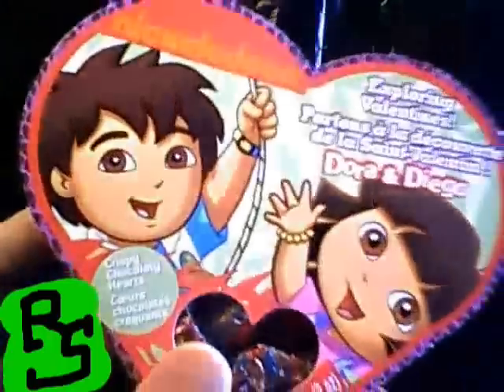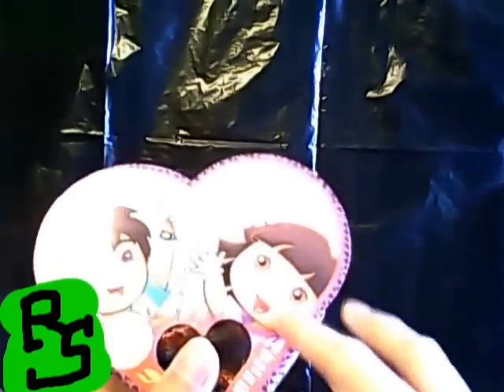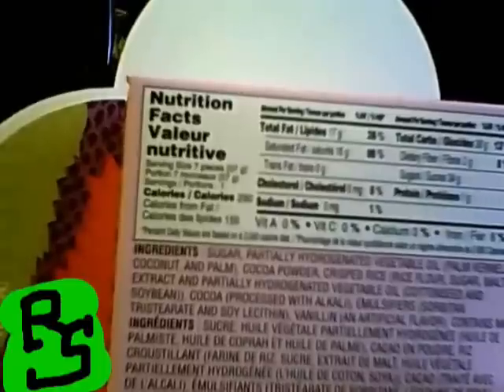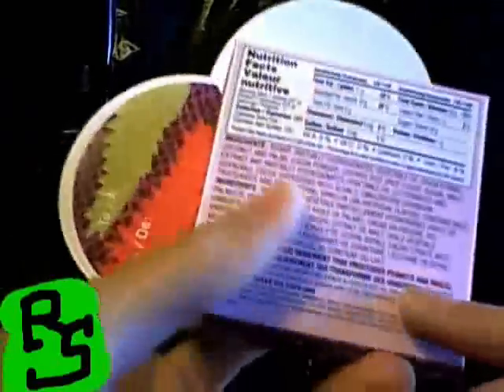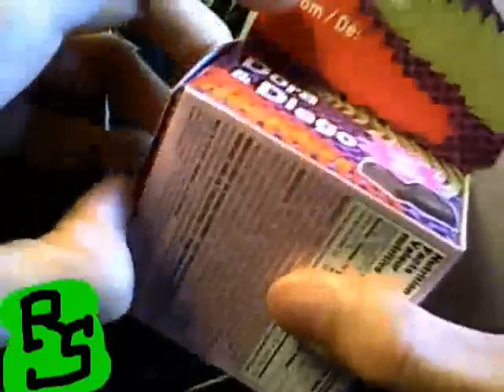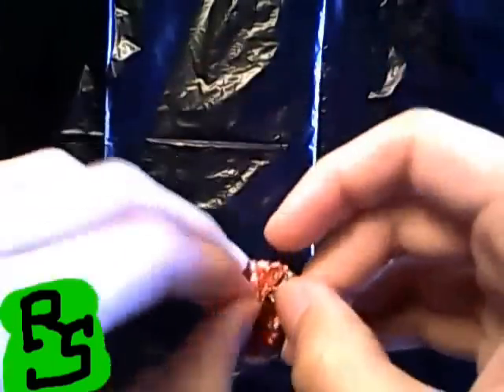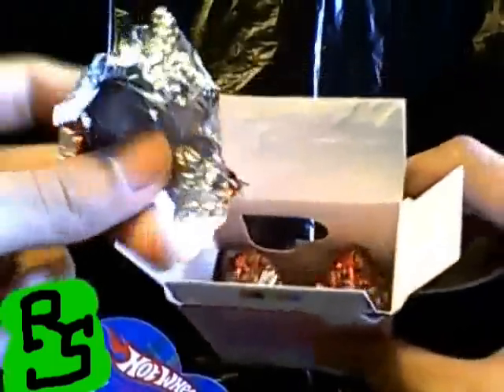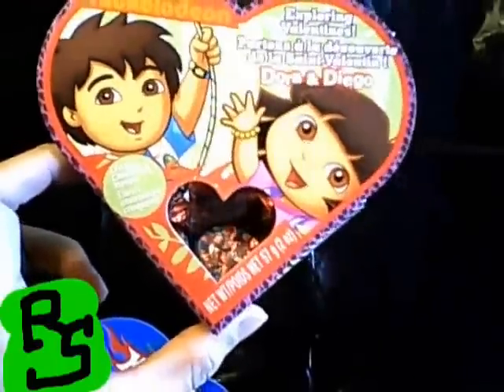TheReviewSpace Dora The Explorer & Diego Valentines Day Candy Review Pt 1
Part 1 of 2-Review of three Valentine's Day candies
including Dora The Explorer & Diego, The Backyardigans,
and Hot wheels. Part 1 is Dora & Diego,
and Part 2 is Backyardigans/Hot Wheels.